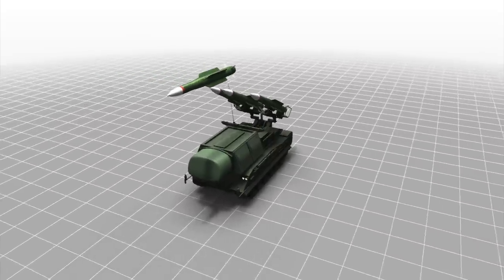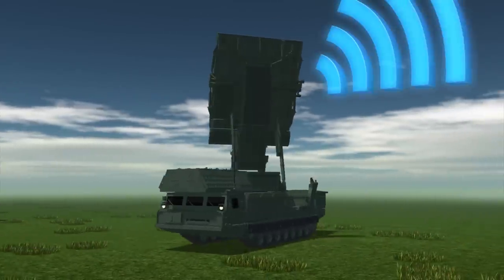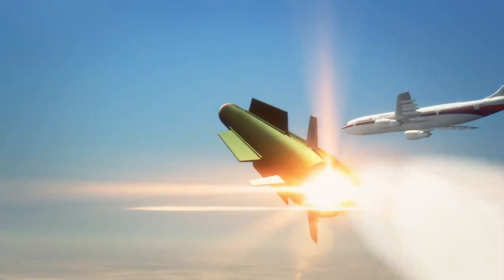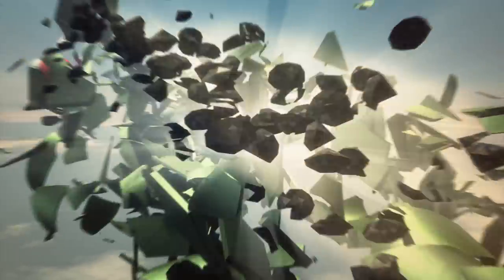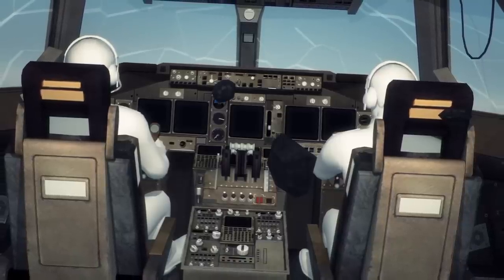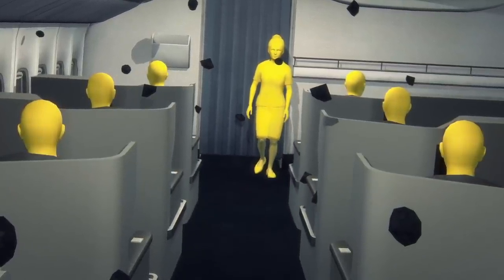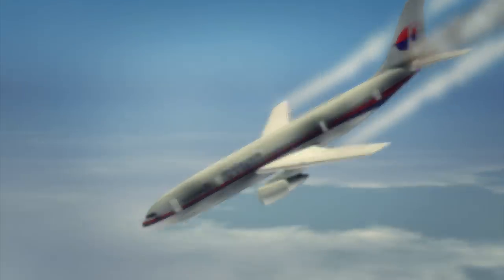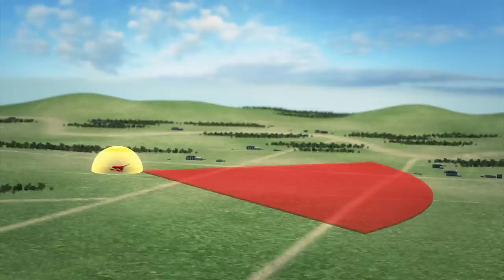Crisis in Ukraine: How the SA-17 ‘Buk’ missile defense system may have shot down MH-17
The U.S. government believes the Malaysia Airlines flight downed over Ukraine was probably hit by a missile fired by pro-Russia separatists.

The missile was most likely fired from a Soviet-era defense system called the SA-17.

At the heart of the SA-17 system is the launch vehicle. Called “Buk” by the Russians, it carries and fires up to four missiles at a time, including the 9M317 missile. With advanced guidance systems, solid-rocket propellant, and shrapnel cluster warheads, the 9M317 is usually used to defend against incoming missiles and fighter planes.

The launcher vehicle is just one part of the system. A command post vehicle and a mobile radar vehicle are also a part of the missile battery group. This radar system can acquire targets as far as 200 kilometres away and 21 kilometres high.

Once the system has a lock, an operator fires the missile. The projectile travels at over four times the speed of sound to its target. For most of this journey, the mobile radar is tracking the missile, and computers in the mobile command post correct its position. The 9M317 usually carries a warhead set to detonate around 50 meters away from its target, exploding into a cloud of shrapnel.

One scenario is that this shrapnel carved holes into the fuselage of flight MH-17, rapidly depressurizing the plane, depriving the crew and passengers of oxygen and rendering them unconscious. This is in addition to the damage the projectiles themselves would cause.

Without a crew to fly it, and the flight surfaces compromised, the aircraft would descend at a rapid pace, ultimately coming to rest in a field just 55 kilometres from the Russian border, leaving a 15 square-kilometre field of debris in its wake.